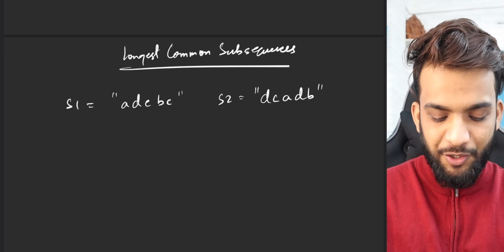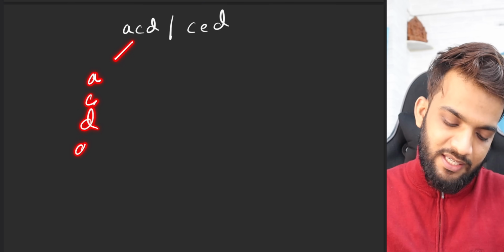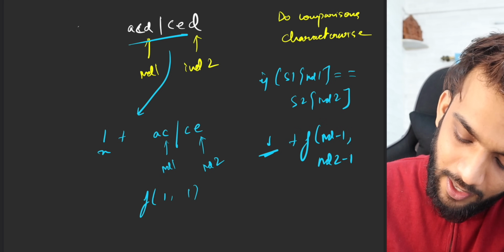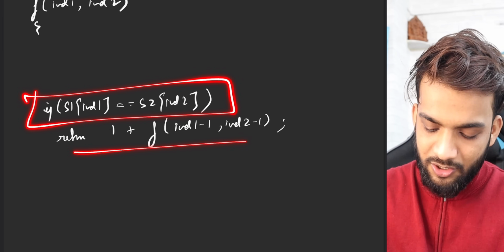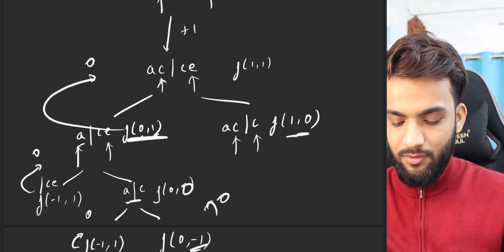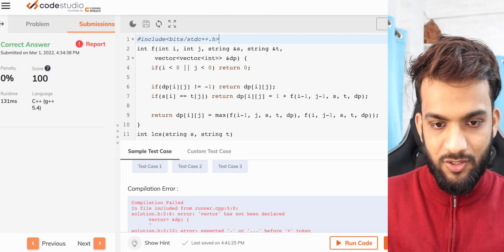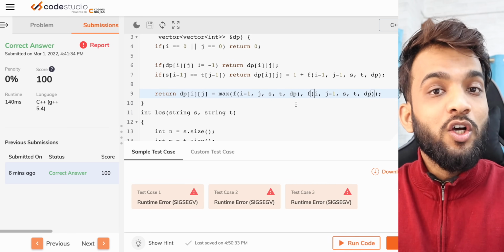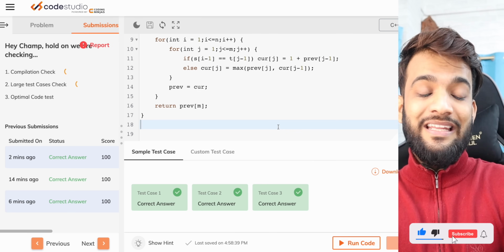Dp 25. Longest Common Subsequence | Top Down | Bottom-Up | Space Optimised | DP on Strings